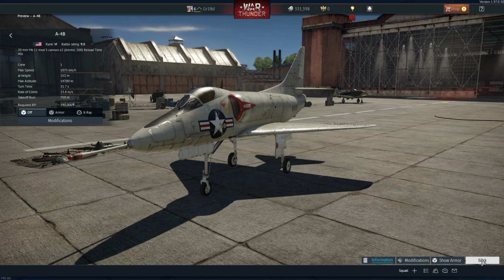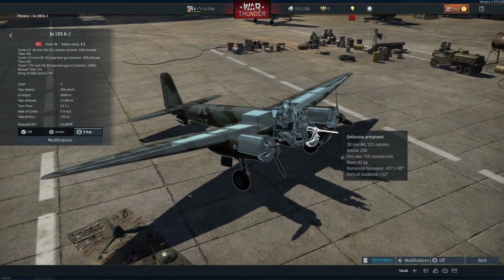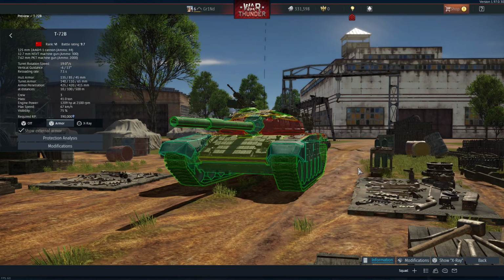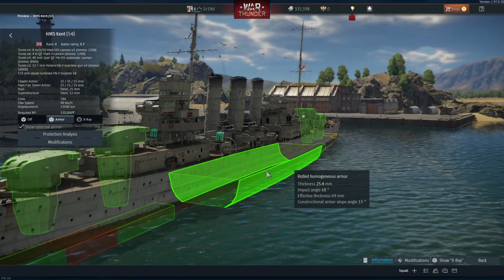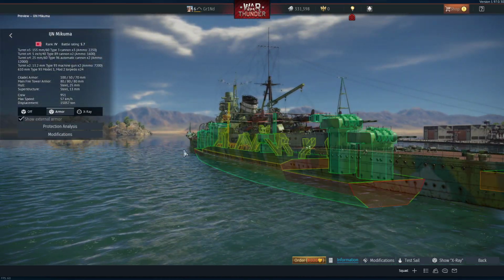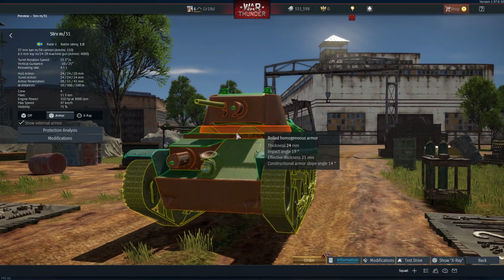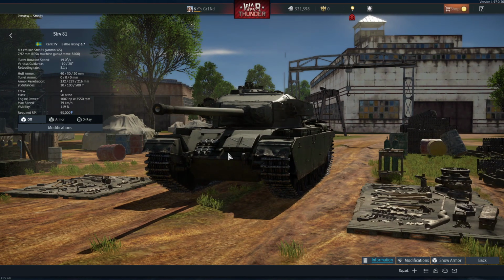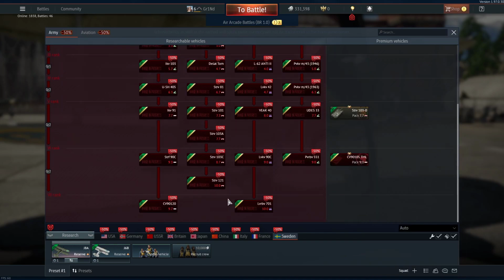War Thunder: Patch 1.97 Dev Server Brief Overview (Not All Swedish Tanks Shown)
Hey folks, today is a brief overview of Patch 1.97's Dev Server. I dont cover all the swedish tanks but i cover a few that caught my interest. New Jets, new fun vehicles, i cant wait! Hope you enjoy!